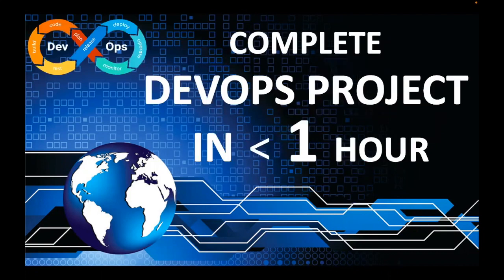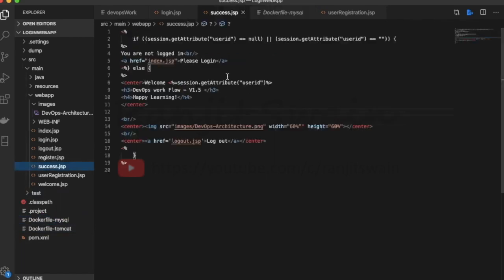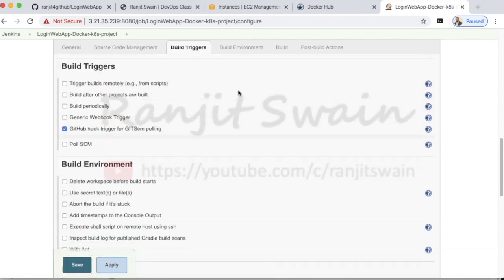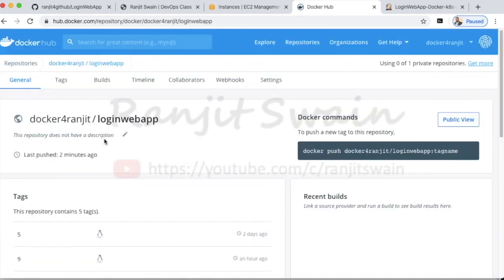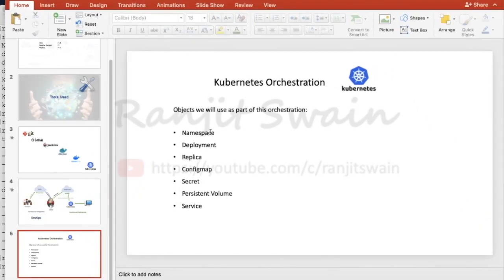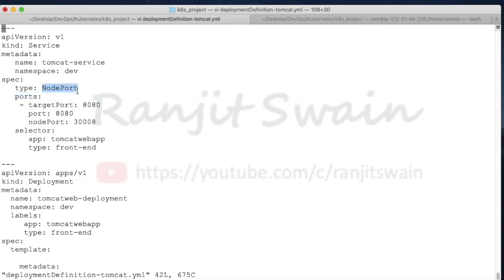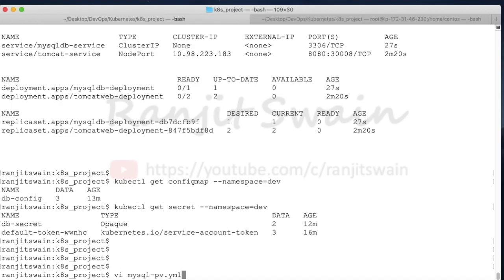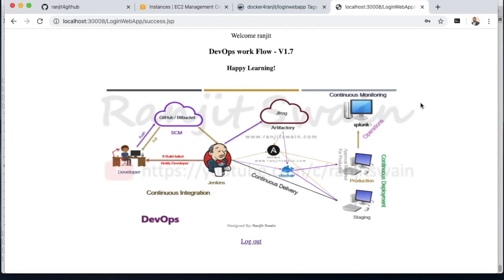COMPLETE DEVOPS PROJECT IN 1 HOUR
A step by step guide to design and execute a project using different DevOps tools.
At the end of this project you will learn what a devops engineer does and it's role. You will get complete idea and hands on different DevOps

Watch till end to get complete hands-on.